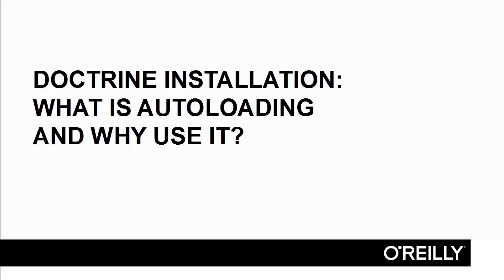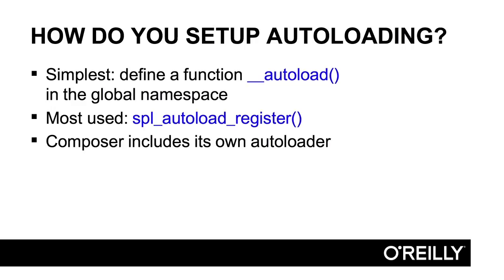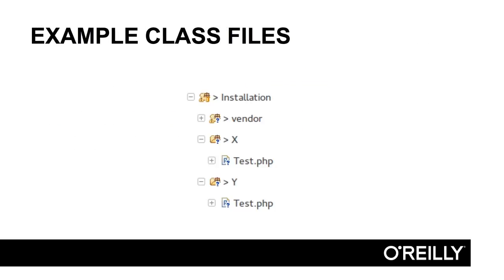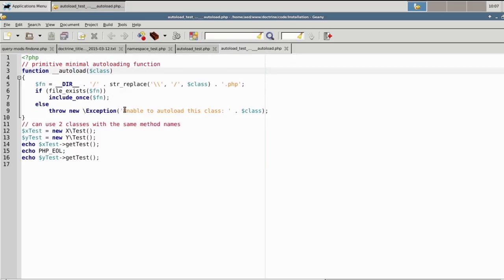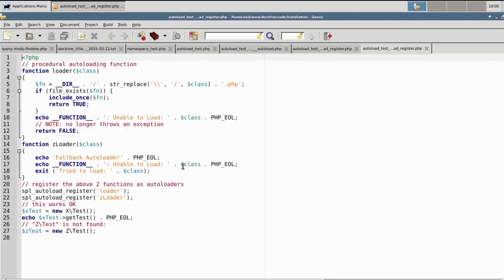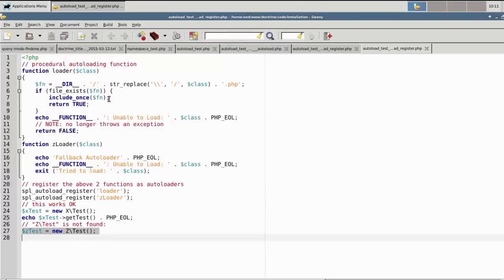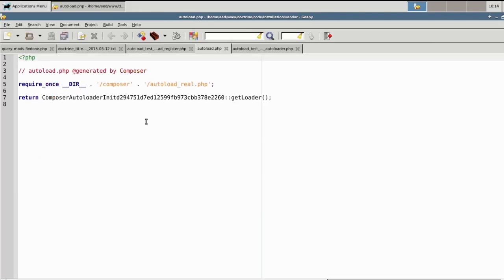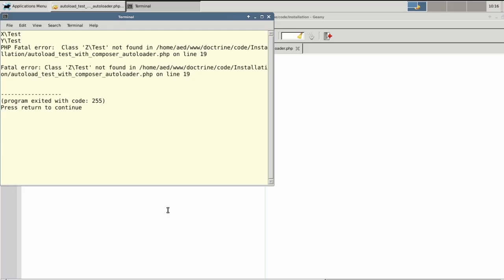03 08 Autoloading